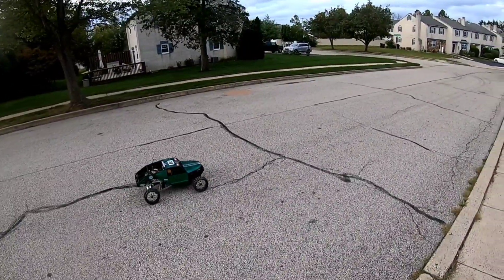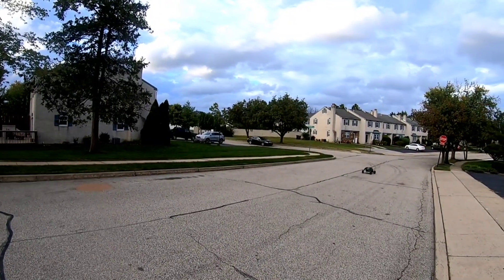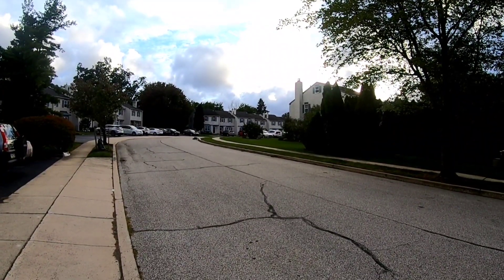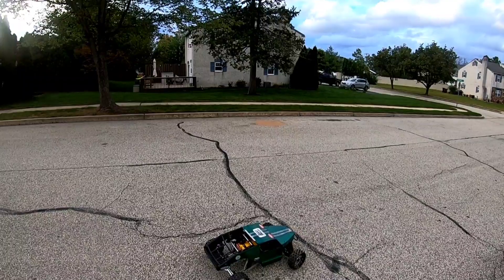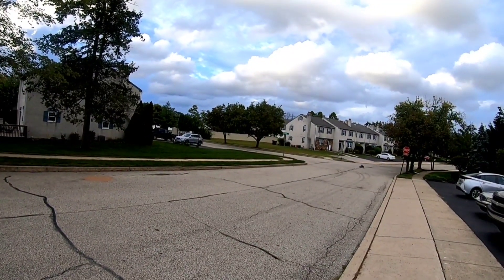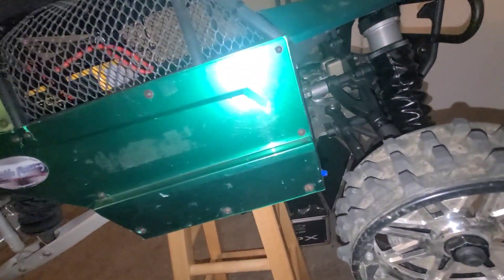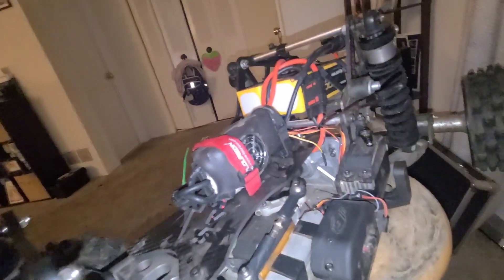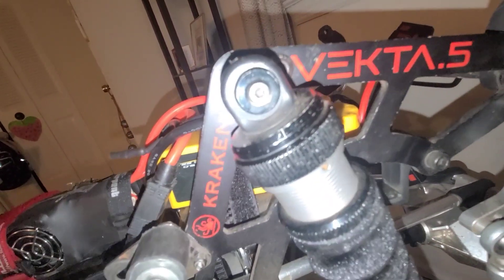1/5 Kraken Vekta.5 Buggy Brushless First Run and Overview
1/5 Kraken Vekta.5 Buggy
Brushless  First Run and Overview

ESC - Flier 400a 16s
Cap Pack - 14s Flashpack
Motor - Castle 2028 800kv sensored
Lipos - (2)  Liperior 6s 5000mah 65c
Conversion Kit wheelmanz designs with carbon battery tray and esc mount
Wheels RC MAX GENESIS SUPERSPIKES  WHEELS

Shout out to @wheelman_designz for the kit
And @highvoltagerc for your knowledge sharing.

811 Huntingdon PK
Rockledge PA 19046